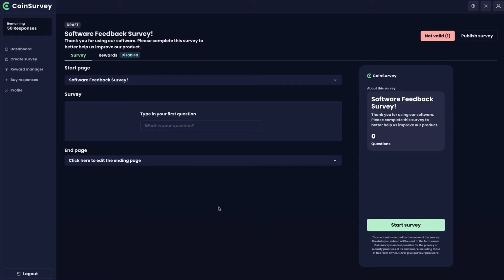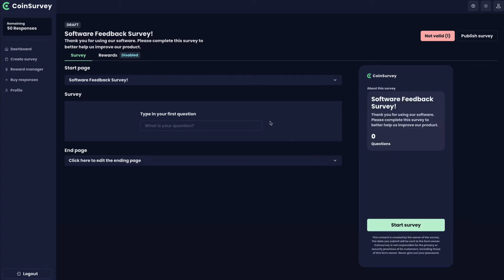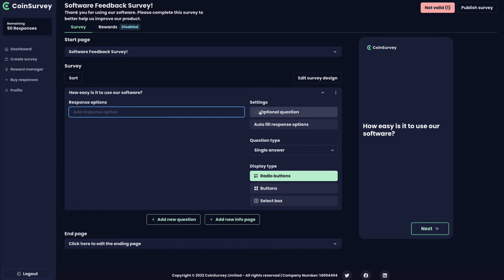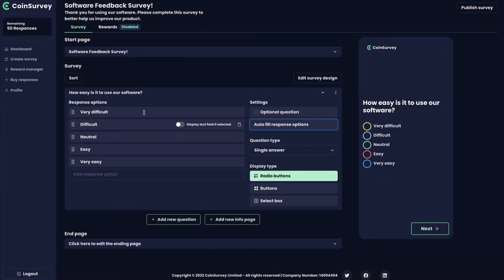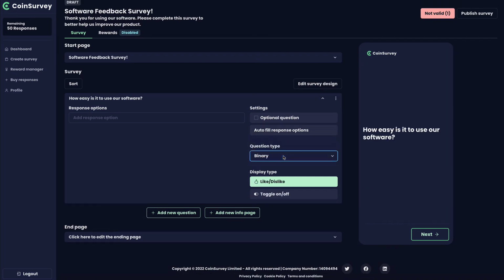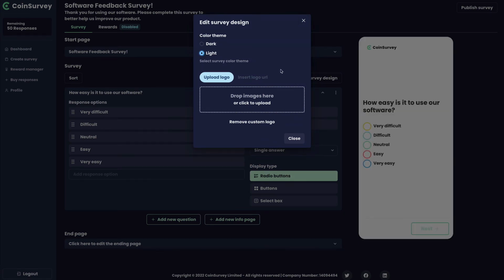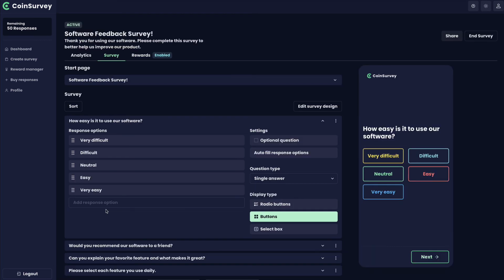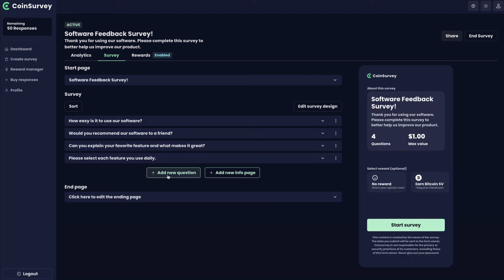Create your first CoinSurvey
In this tutorial I'll show you how to create your first CoinSurvey.

CoinSurvey is an online survey software that rewards everyone for every question. Create awesome surveys and boost your response and conversion rate with cost-effective survey incentives for a fraction of a cent. Sign up for free and get 50 responses every month.